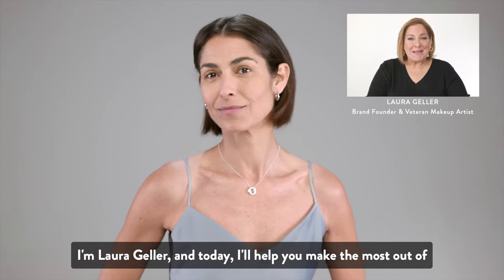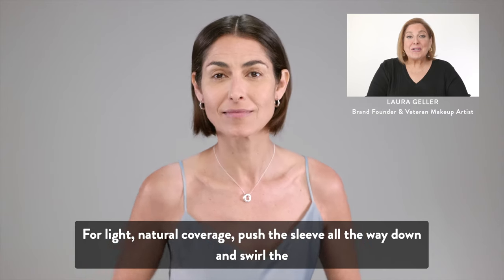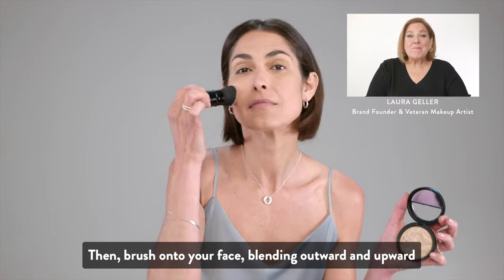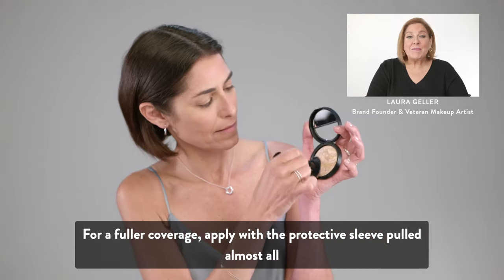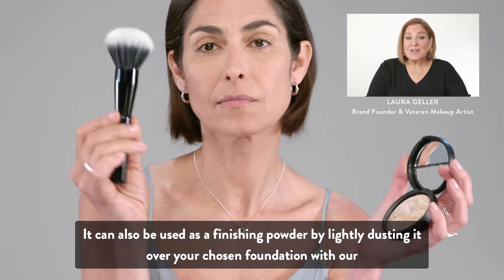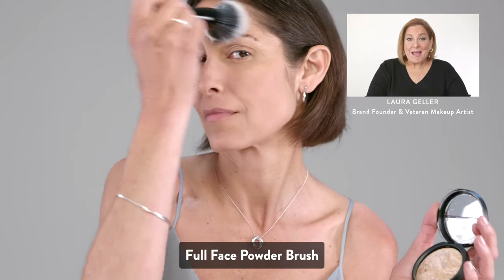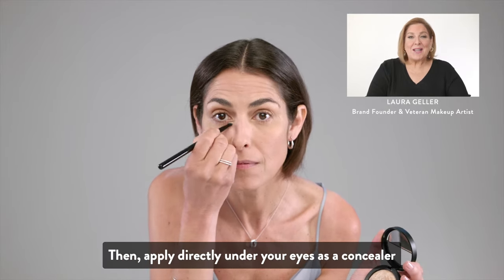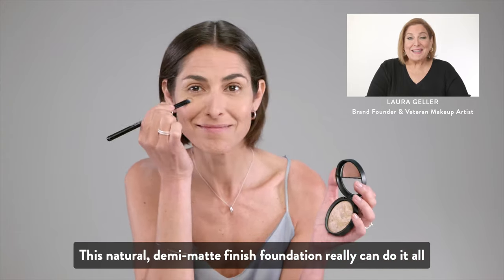Makeup Demo 101: Baked Balance-n-Brighten Color Correcting Foundation | Laura Geller Beauty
Make the most out of Baked Balance-n-Brighten Color Correcting Foundation.

Our beloved Balance-n-Brighten foundation makes shade matching a breeze. Color correcting swirls of multicolored liquid pigments are baked for 24 hours on terracotta tiles and hand-finished in Italy. The result is weightless coverage that applies with the ease of a powder but has the benefits of a cream.

How to apply:
For light coverage, push the sleeve all the way down and swirl the Retractable Kabuki Brush onto the powder. Then brush onto your face blending outward and upward.

For fuller coverage, apply with the protective sleeve pulled almost all the way up. Repeat to build your desired coverage and for a natural demi-matte finish.

It can also be used as a finishing powder by lightly dusting it over your chosen foundation with our Full Face Powder Brush. (And a super-secret tip, using our Universal Concealer Brush, dip into the lightest pigment of your Baked Balance-n-Brighten, then apply under your eyes as a concealer.) It really can do it all!